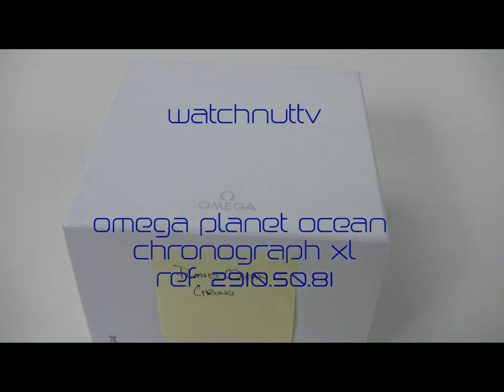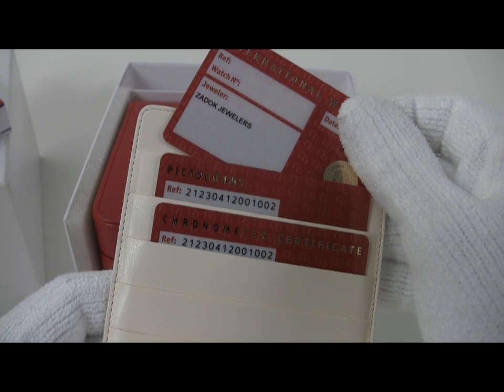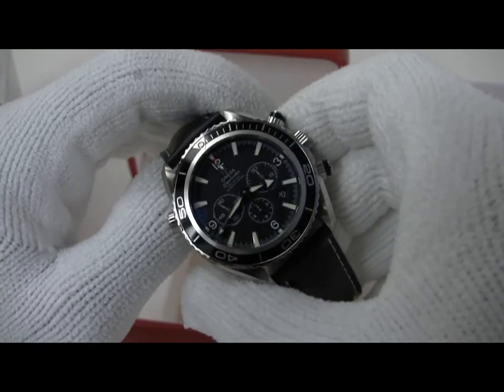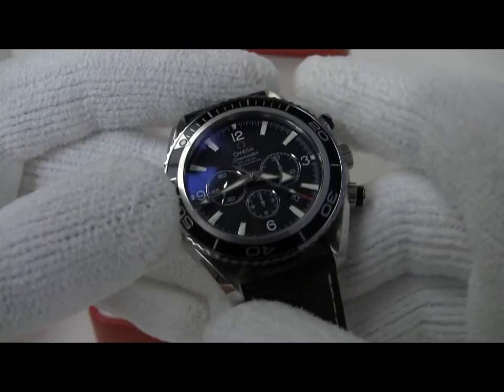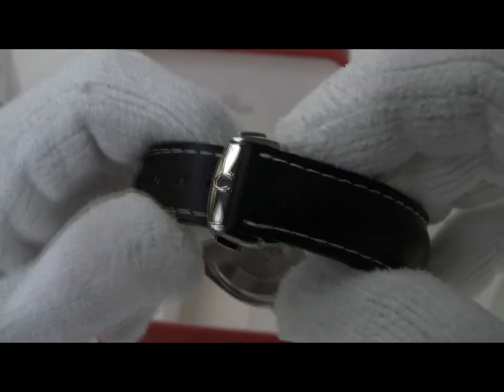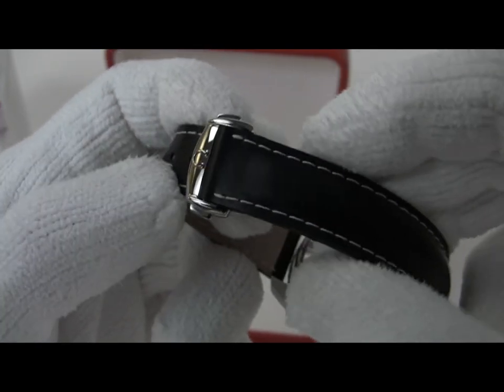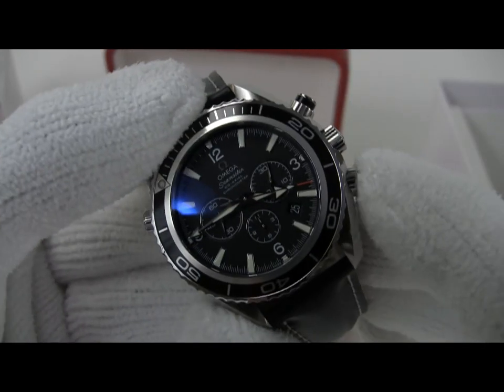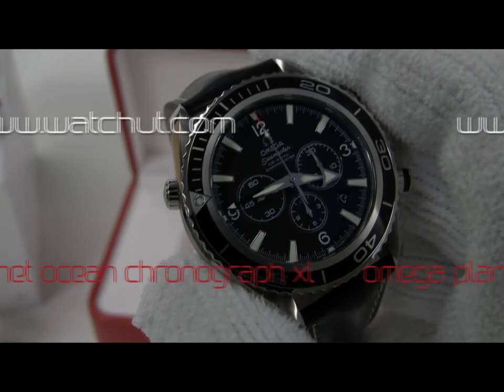Whats in the box? Omega Planet Ocean Chrono XL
New unworn Planet Ocean XL Chronograph